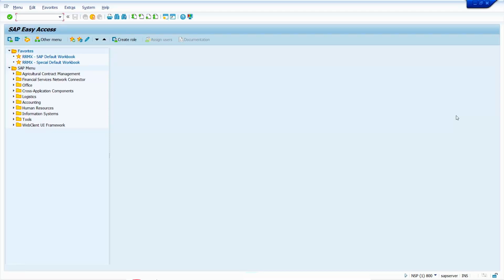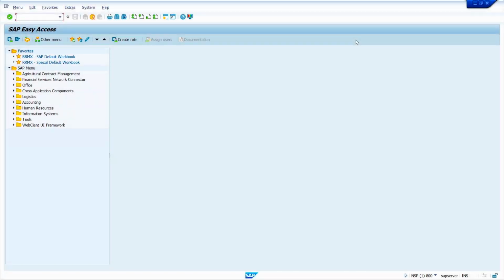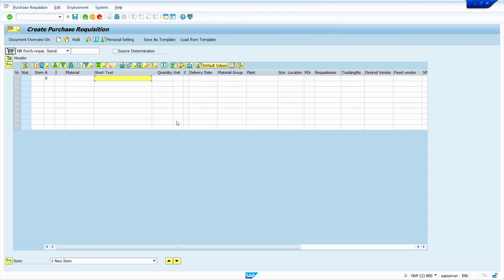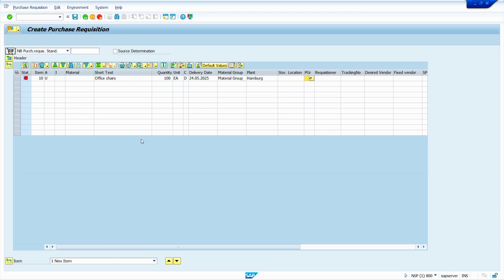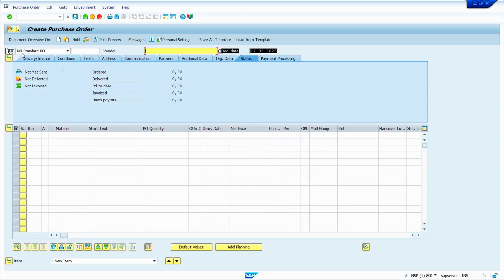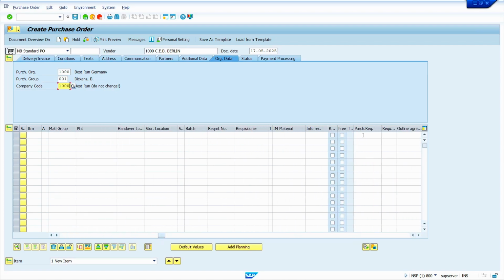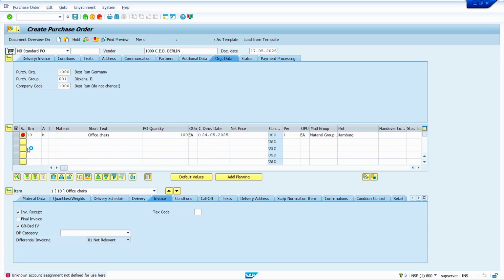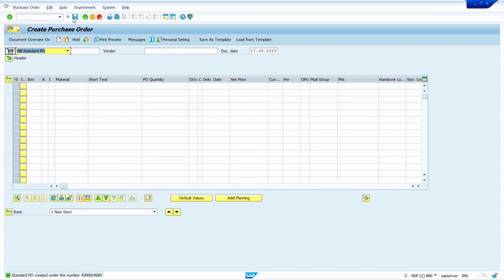Create Purchase Requisition with Account Assignment 'U' & Convert to Purchase Order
Learn how to create a Purchase Requisition with Account Assignment Category 'U' (Unknown) in SAP MM and convert it into a Purchase Order using transaction ME21N. This step-by-step tutorial is ideal for SAP MM consultants, procurement professionals, and beginners aiming to understand the PR to PO process with unknown account assignment.

00:01 Introduction
00:36 Create a Purchase requisition with Account assignment ‘U’ unknown.
01: 53 Convert the Purchase requisition to a purchase order